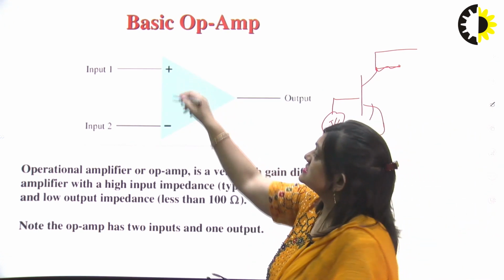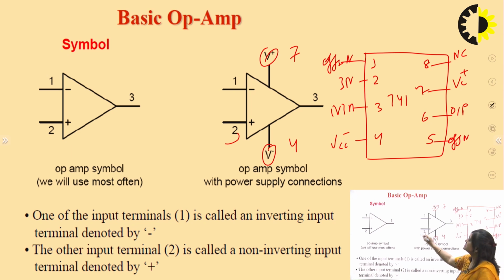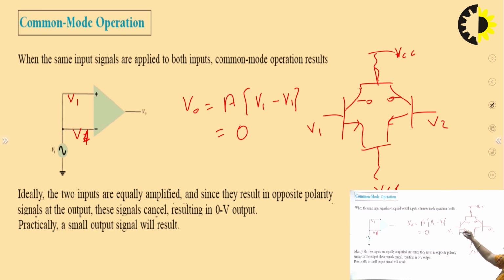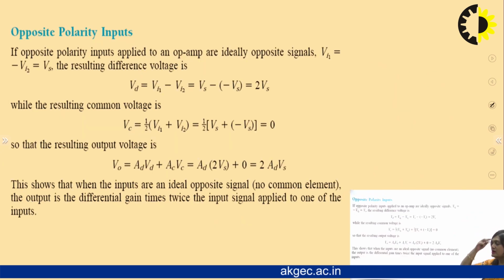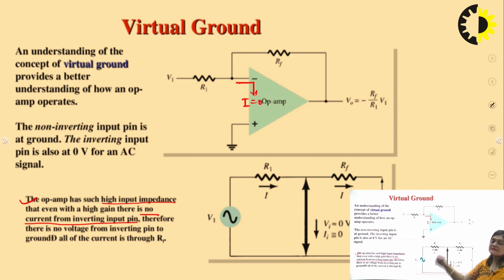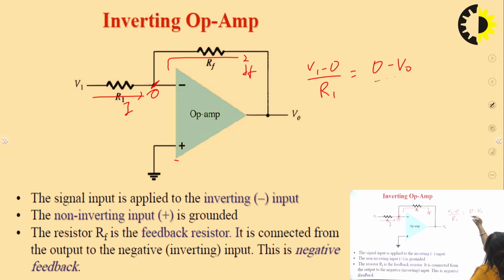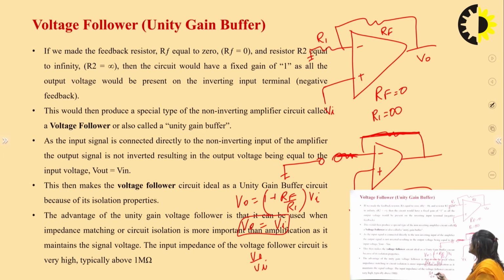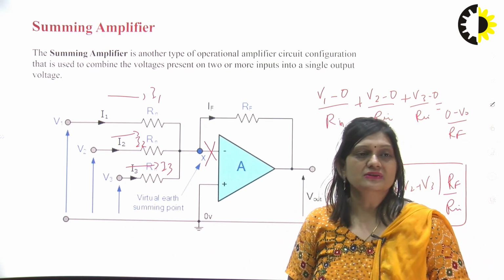OPAMP BASICS || FUNDAMENTALS OF ELECTRONICS ENGINEERING || LECTURE 04 BY MS NEHA GARG || AKGEC